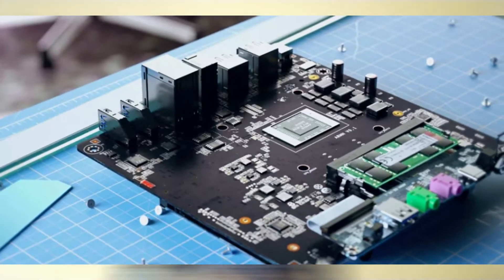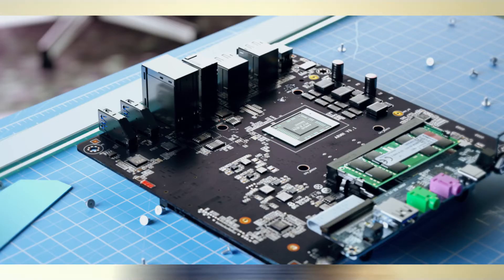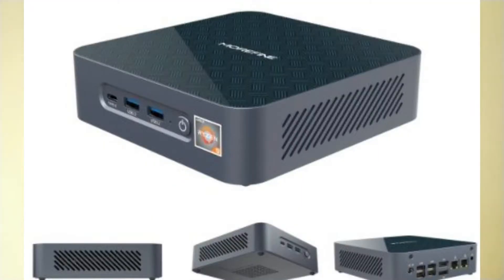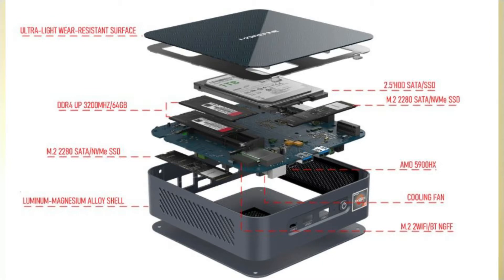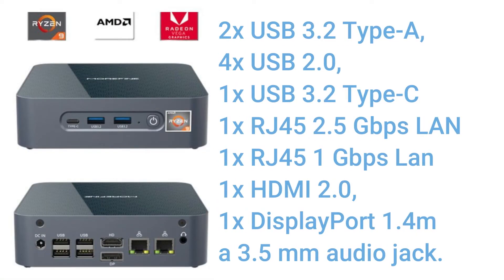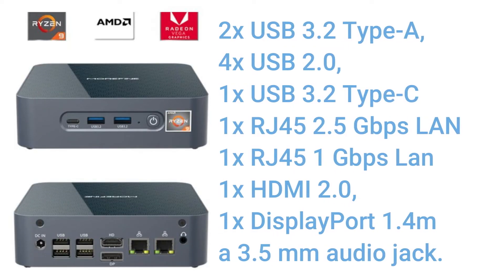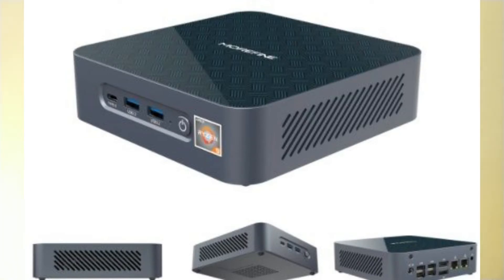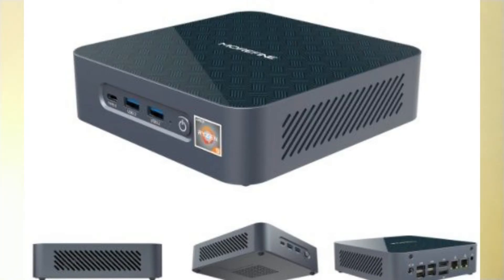AMD Ryzen 9 5900HX-Powered Mini-PCs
Ajj ke iss video me maine Mini PC's ke bareme batya hai jisme High end Processor AMD Ryzen 9 5900HX Used hai to video ko pura dekhiye umid hai ye video apko pasand aye.